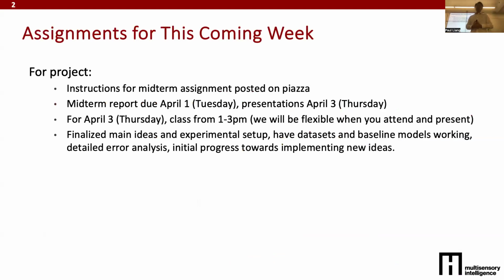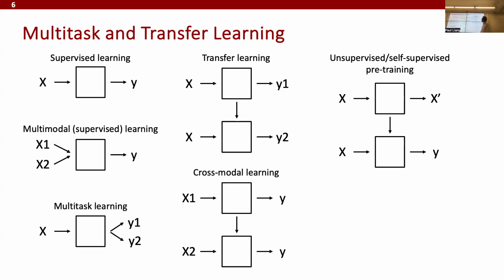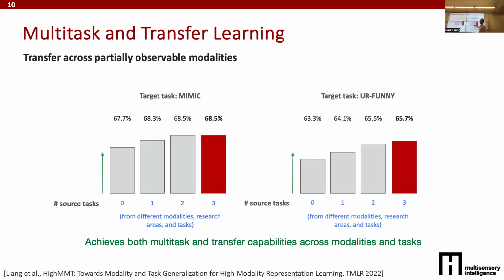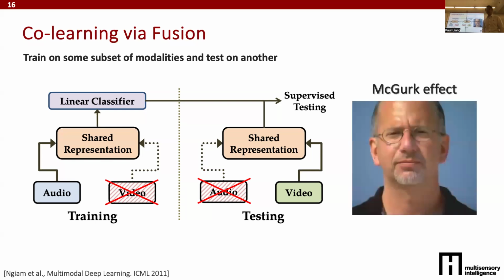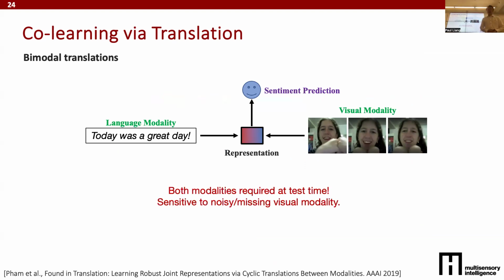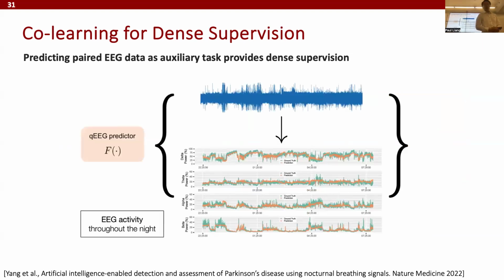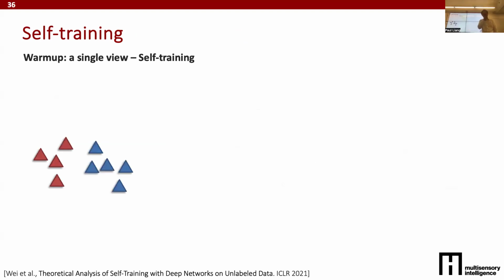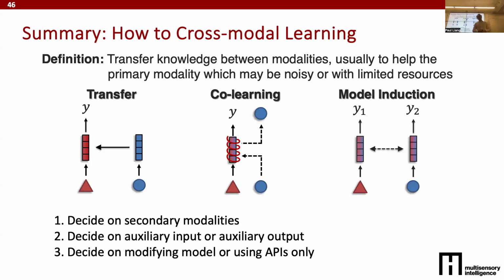Lecture 6 – Cross-modal Learning (MIT How to AI Almost Anything, Spring 2025)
Topics: cross-modal transfer, cross-modal prediction, cross-modal alignment

MIT MAS.S60 How to AI Almost Anything, Spring 2025
Instructor: Paul Liang

Artificial Intelligence (AI) holds great promise as a technology to enhance digital productivity, physical interactions, overall well-being, and the human experience. To enable the true impact of AI, these systems will need to be grounded in real-world data modalities, from language-only systems to vision, audio, sensors, medical data, music, art, smell, and taste. This course will introduce the basic principles of AI (focusing on modern deep learning and foundation models) and how we can apply AI to novel real-world data modalities. In addition, we will introduce the principles of multimodal AI that can process many modalities at once, such as connecting language and multimedia, music and art, sensing and actuation, and more.

Through lectures, readings, discussions, and a significant research component, this course will develop critical thinking skills and intuitions when applying AI to new data modalities, knowledge of recent technical achievements in AI, and a deeper understanding of the AI research process.